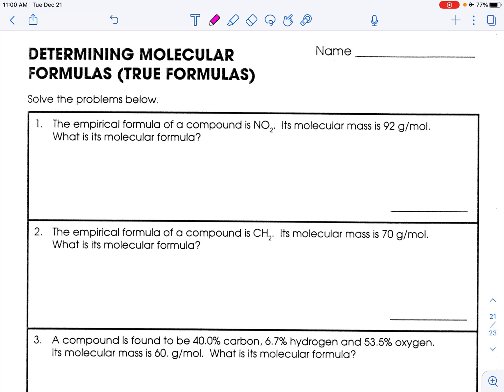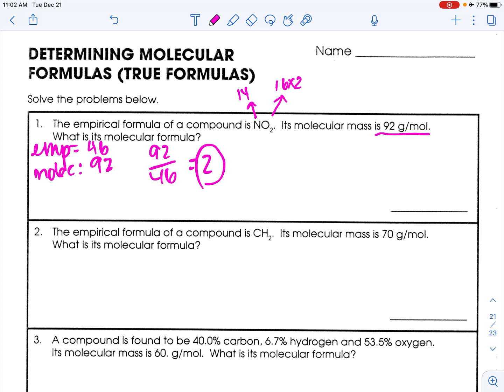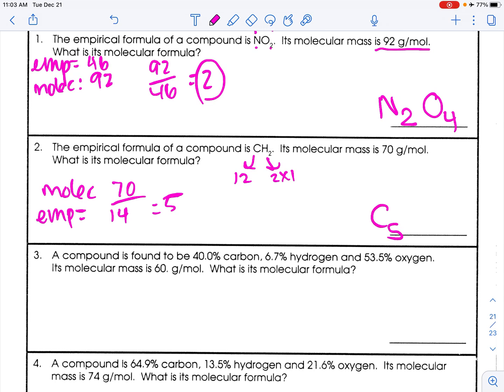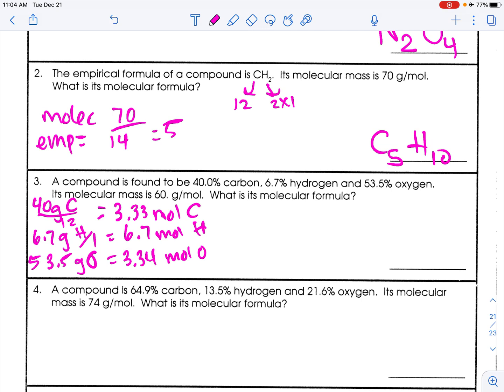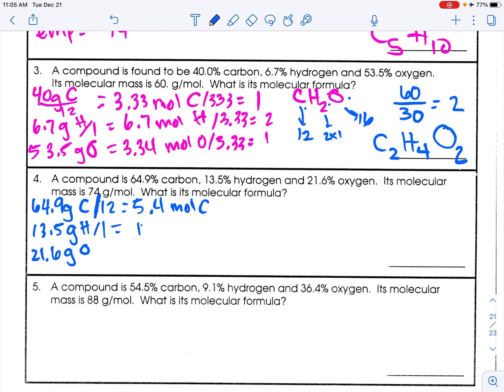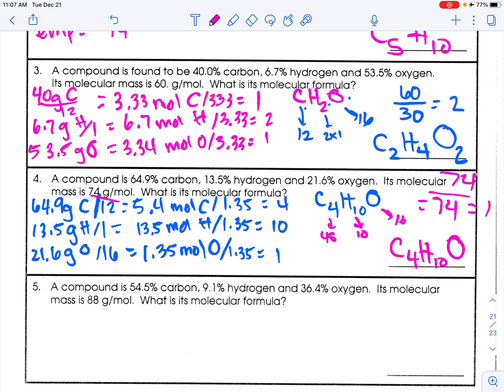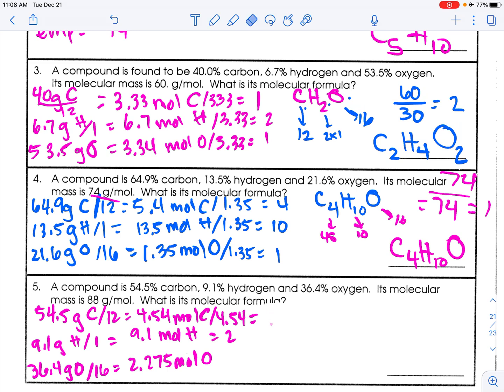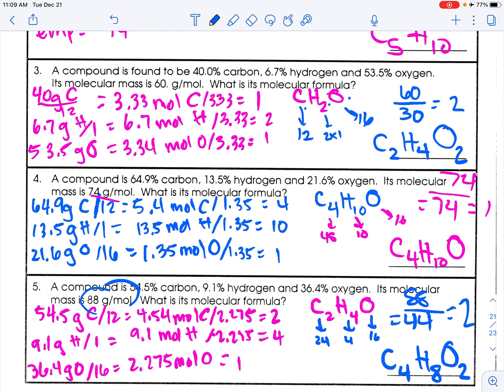Determining Molecular Formulas Worksheet Walkthrough